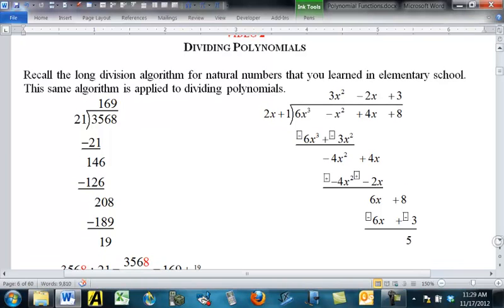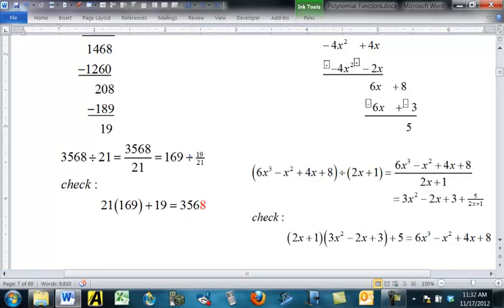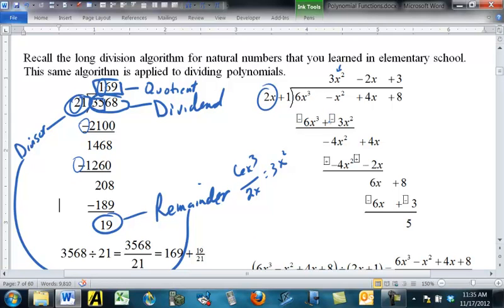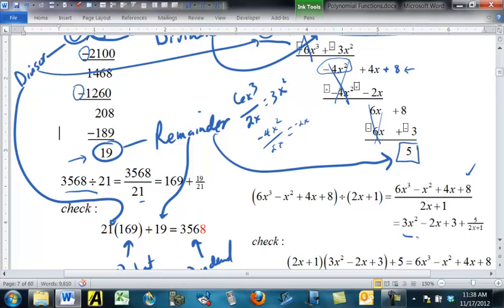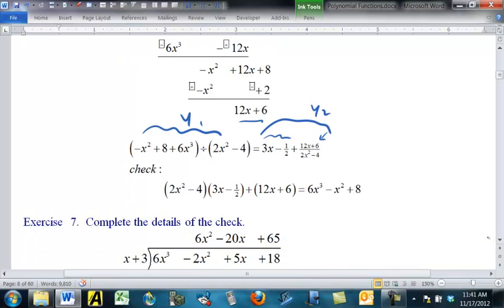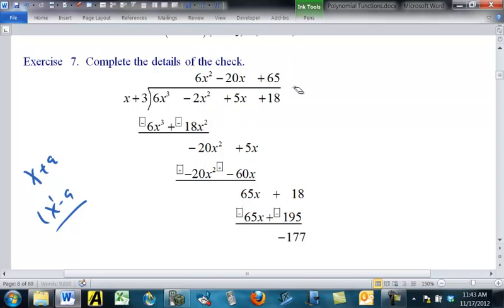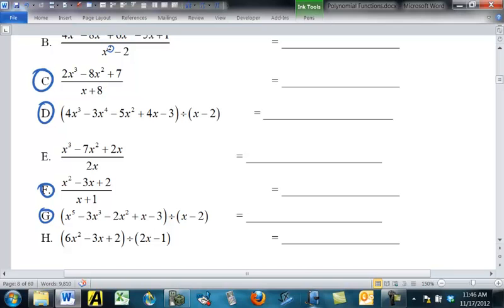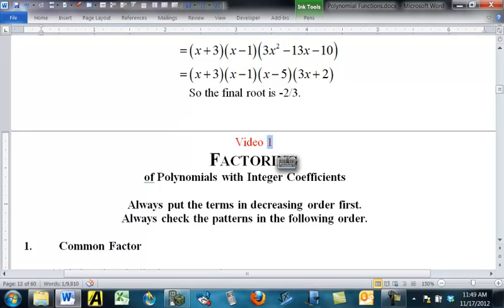Algebra 8.1.2 Polynomial Division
We discuss a long division algorithm for division of polynomials.  We also discuss the synthetic division algorithm and when it is appropriate.